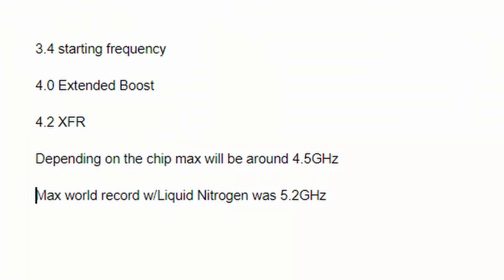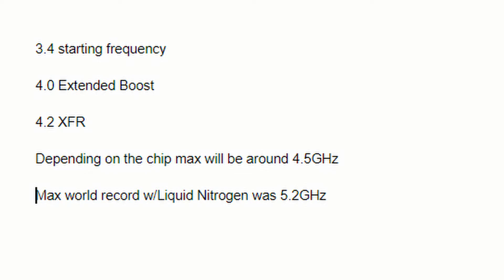How high can you overclock an AMD Ryzen Threadripper Processor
The Biggest Problem with AMD's Ryzen Threadripper Processors (Intel/i9 Included)

Today we will discus what is the maximum overclock possible for the Ryzen Threadripper processors and to be more specific the Ryzen Threadripper 1950x.